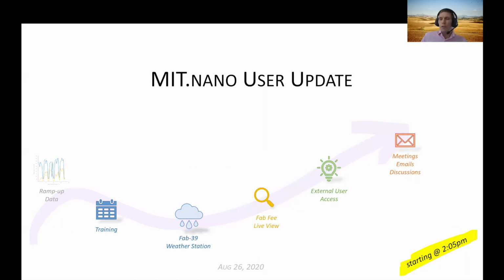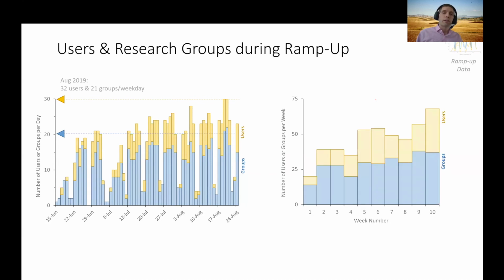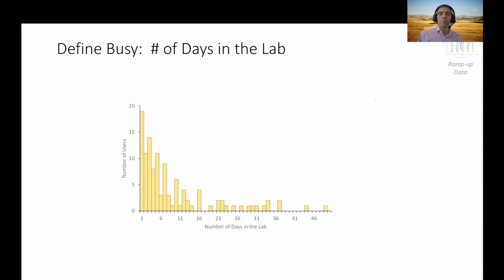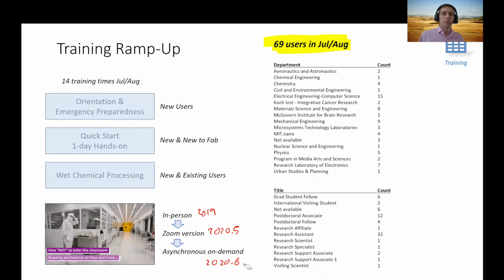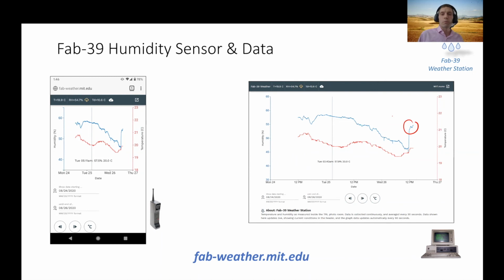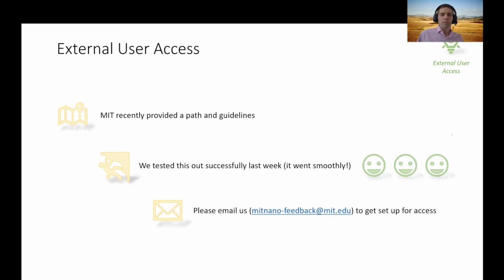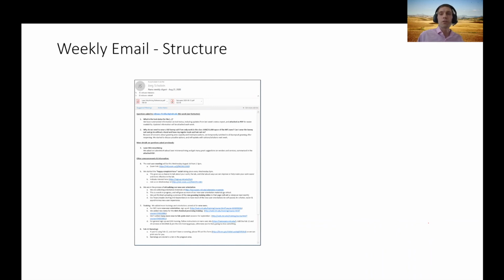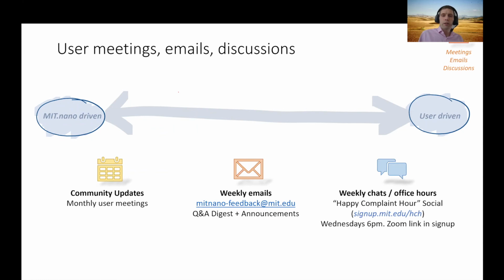MIT.nano August User Update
This user update focused on strategies the MIT.nano staff are developing to increase/speed up information flow to the users, and how MIT.nano is getting ready to welcome new graduate students this fall.